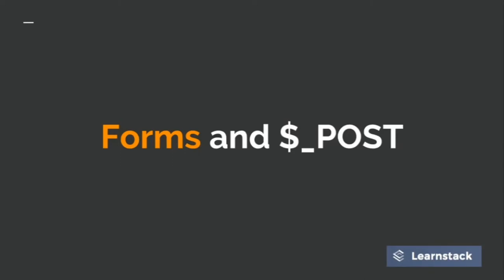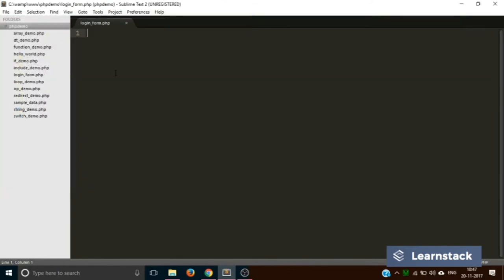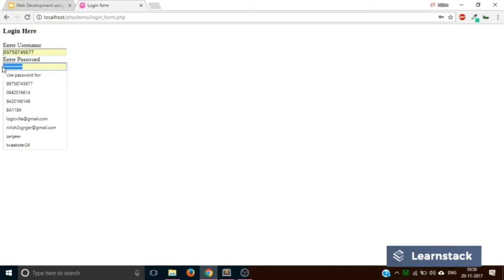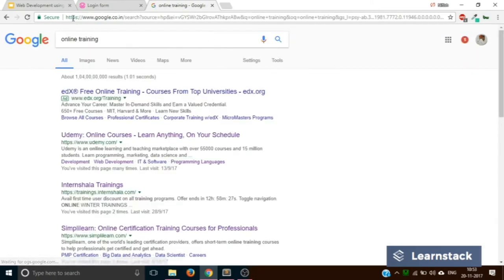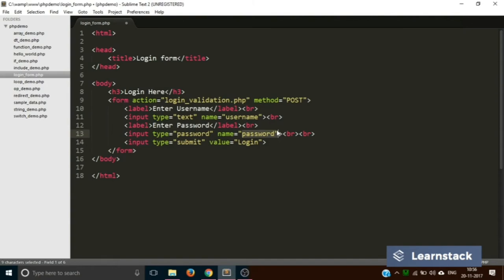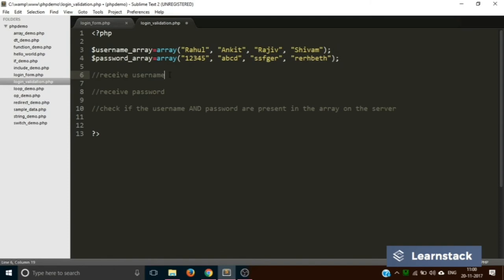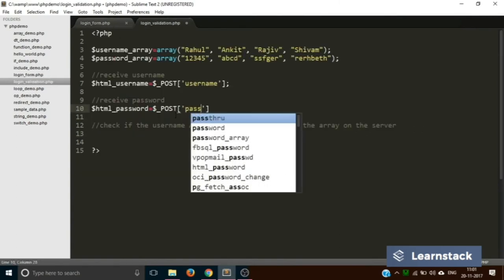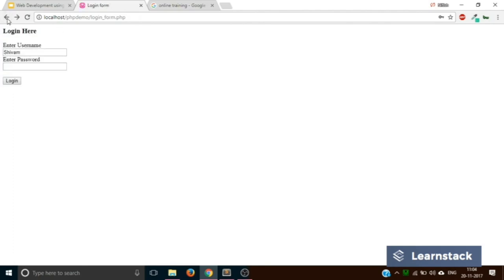Form Handling in PHP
In this video, we will learn how to handle form data in PHP using $_POST super global.